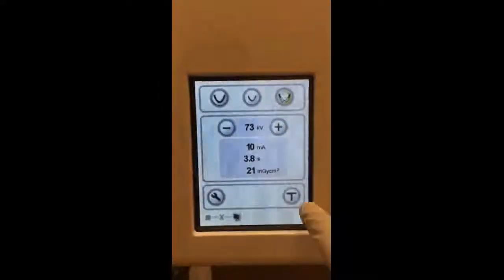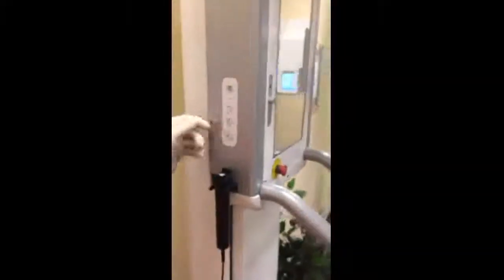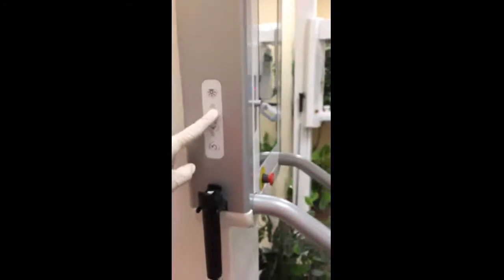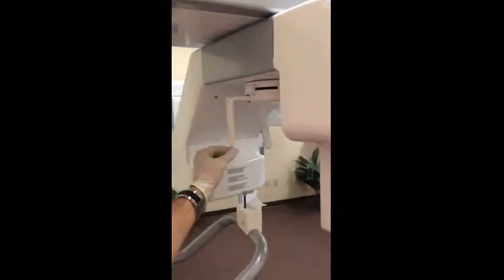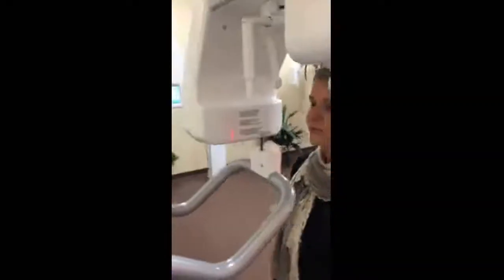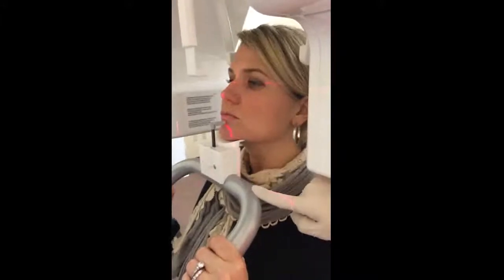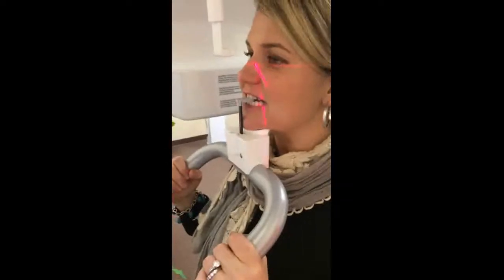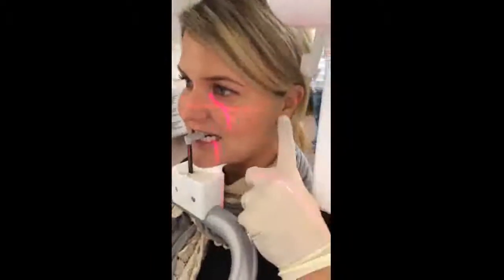Novus E Pan Training WMV V8